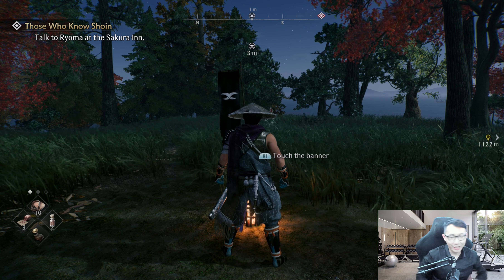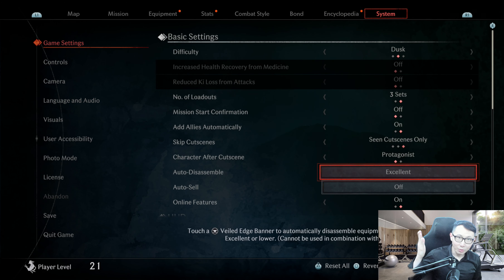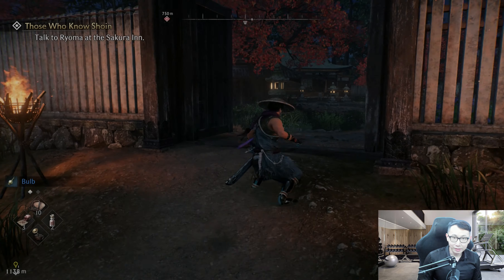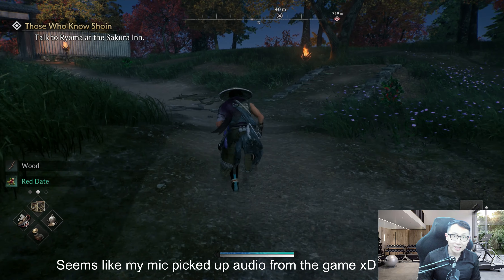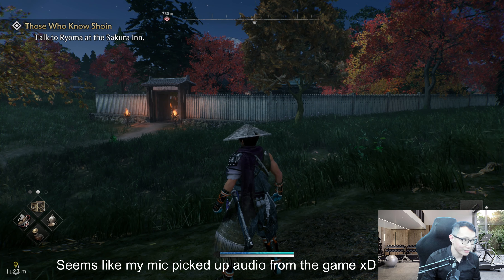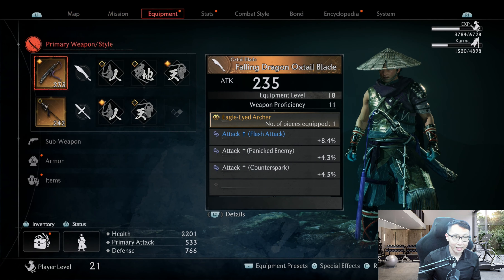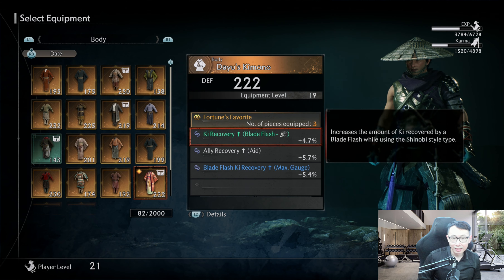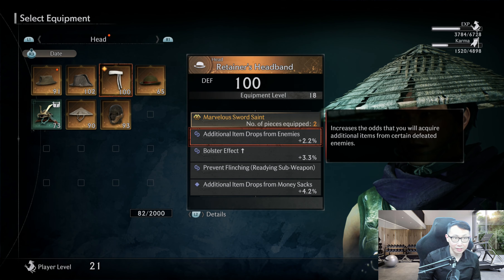Rise of the Ronin: Earning 90,000 Tokens and 120 Silver per Hour! Also works Midnight Difficulty!